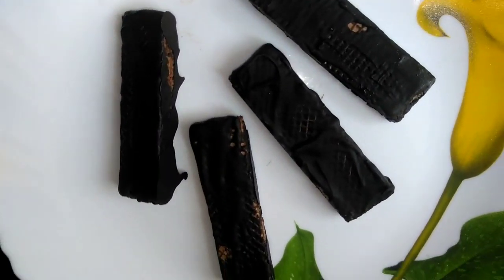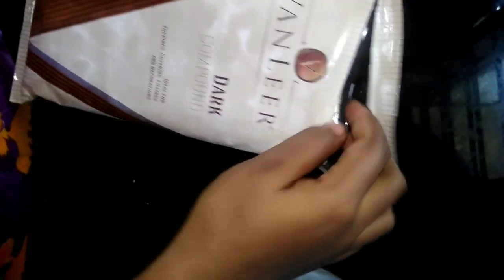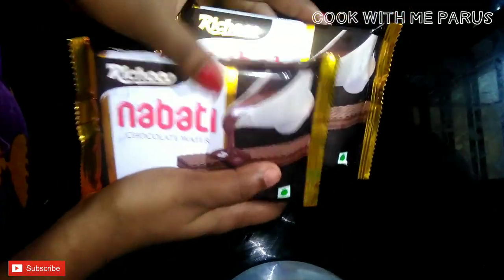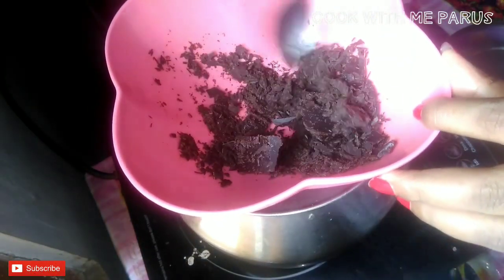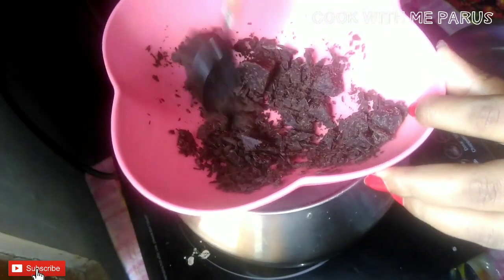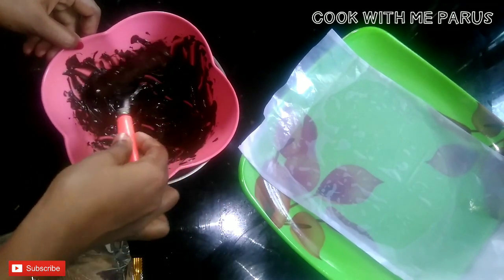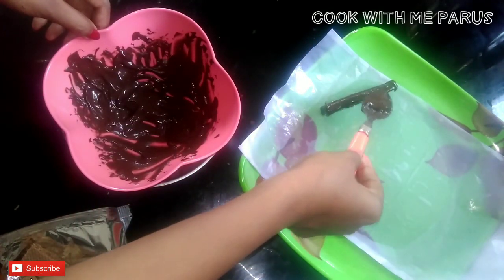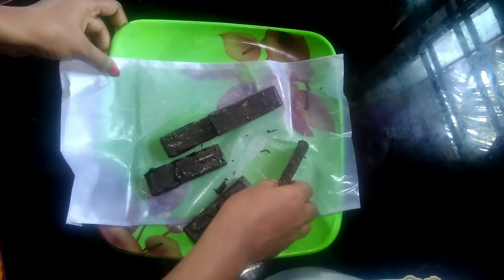മഞ്ച് ഉണ്ടാക്കാൽ ഇത്ര എളുപ്പം ആണോ| homemade Munch in 5 min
This Channel Mainly Concentrate On Cooking Videos